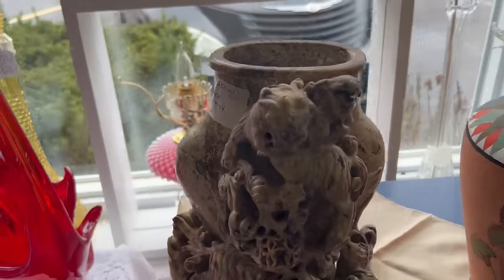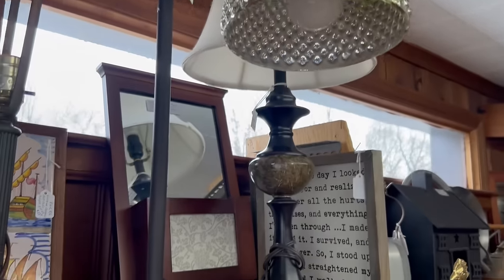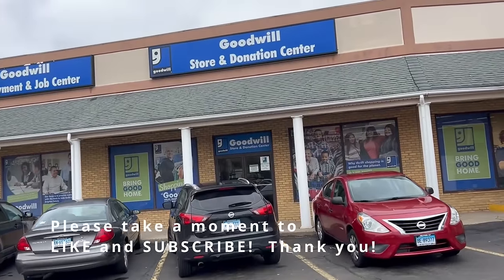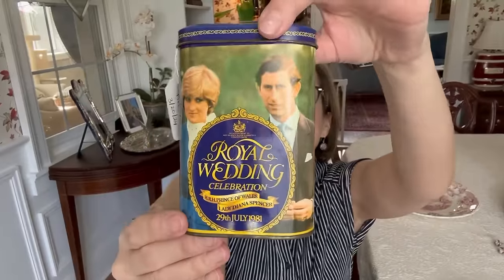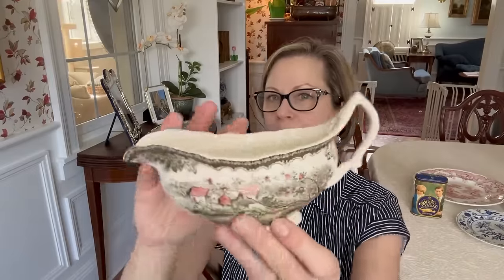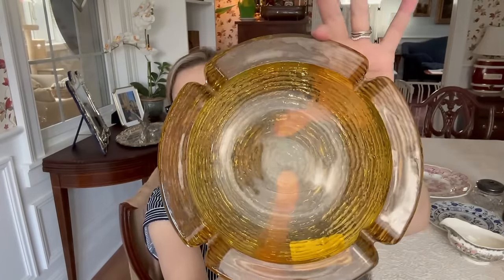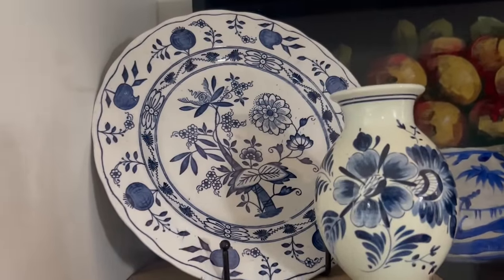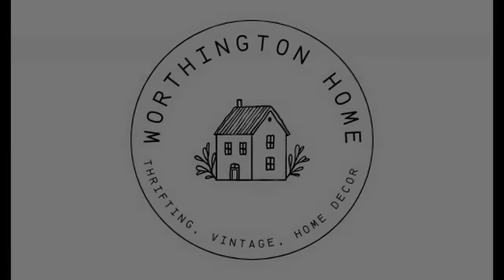Unplanned Thrifted Haul!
Unexpectedly, I found time to stop into three different thrift stores and ended up with an unplanned haul!  I'll show you what I picked up and how I plan to use my finds in my home and in my online store.

To visit my ebay store click on this